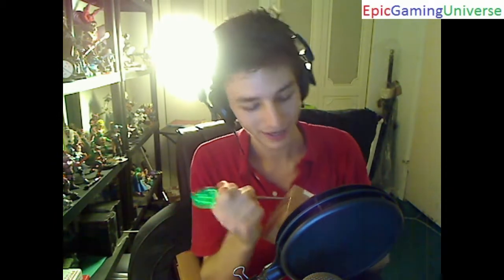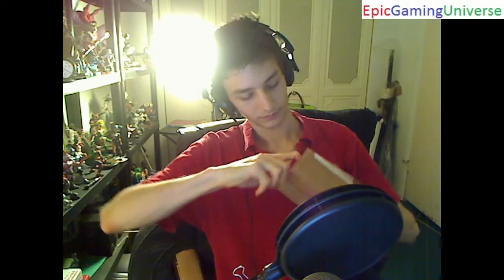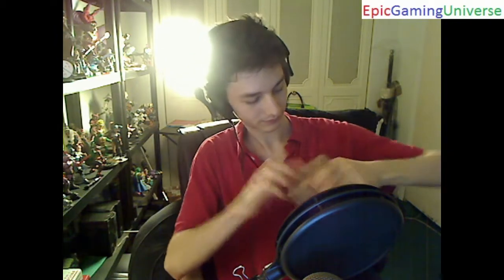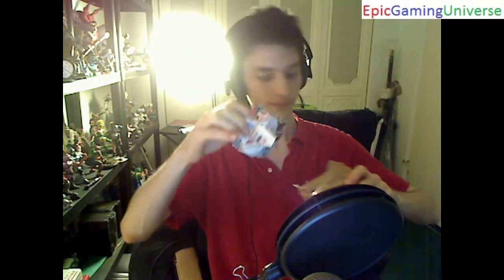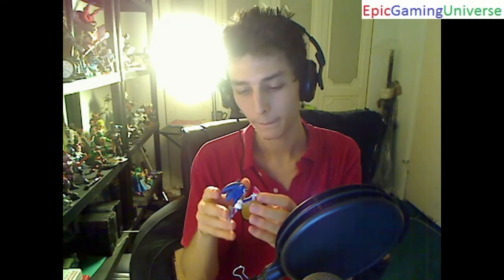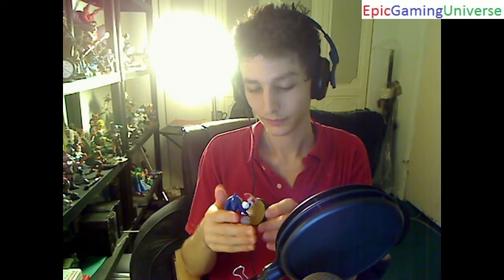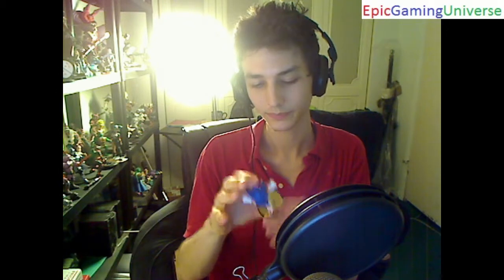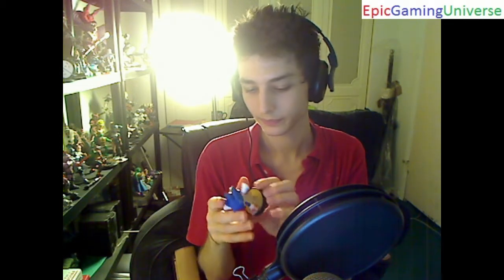Unboxing The Sonic The Hedgehog Amiibo Figure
You can purchase the Blue Yeti X USB Microphone which I utilize to record audio for my videos via my Amazon Affiliate You can purchase the VEGAS Post 19 video editing software which I utilize to edit my videos via my Amazon Affiliate I utilize TubeBuddy to optimize my videos as a content creator. If you are interested in playing chess matches online then you can sign up for Chess.com via my Chess.com Affiliate I utilize TubeBuddy to optimize my videos as a content creator. You can purchase the Pinnacle Studios video editing software which I utilize to edit my videos via my Amazon Affiliate This video showcases my unboxing of the Sonic The Hedgehog Amiibo Figure. The Sonic The Hedgehog Amiibo Figure is compatible with a myriad of video games for the Wii U.